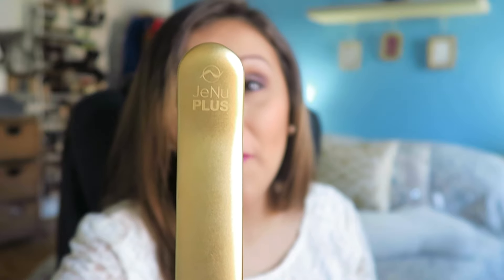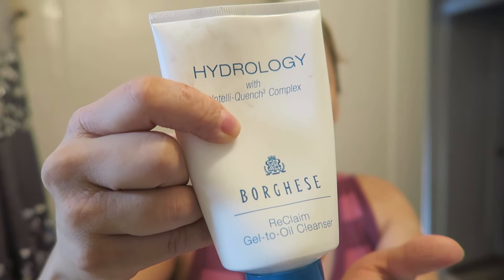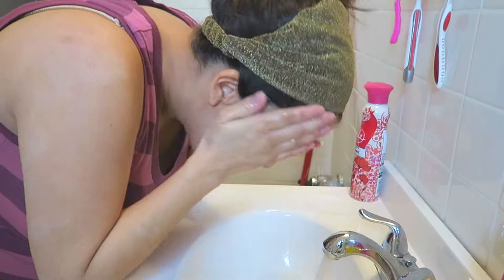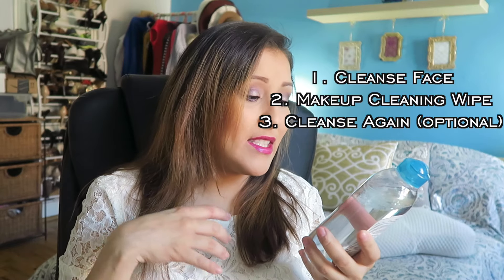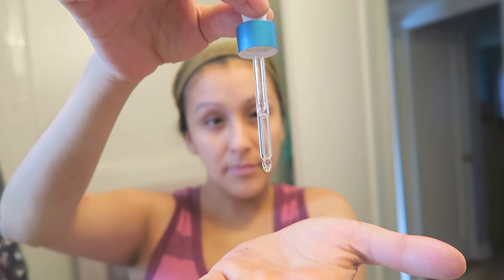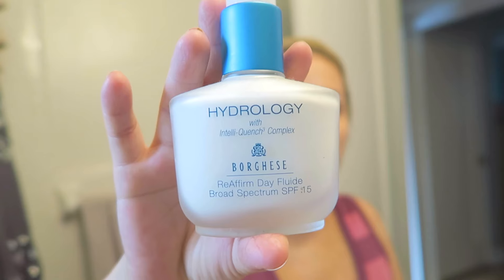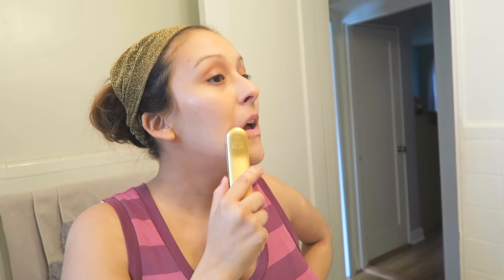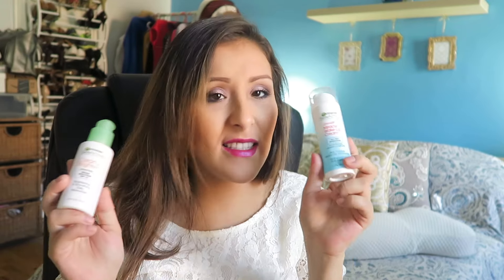Daily Skincare Routine!!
My nightly skincare routine w/ @MyJenu @GarnierFR & @BorgheseBeauty

*products given for review*